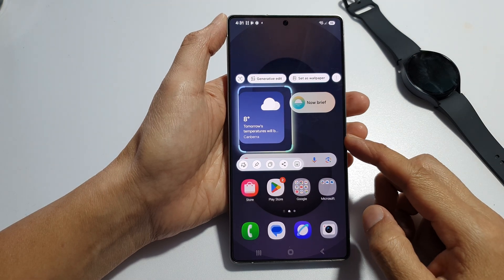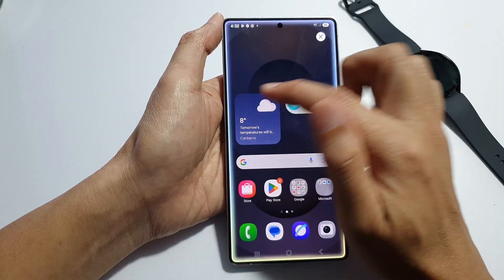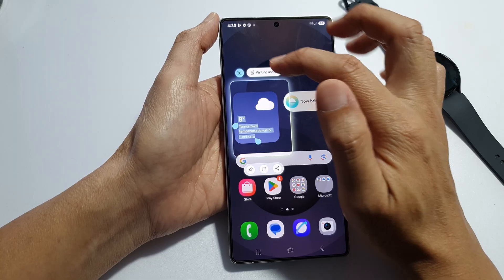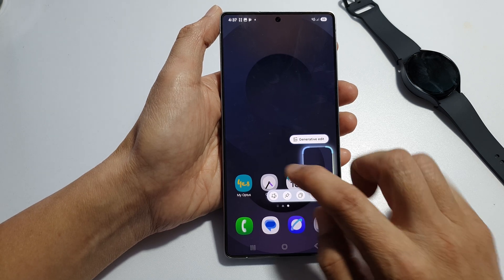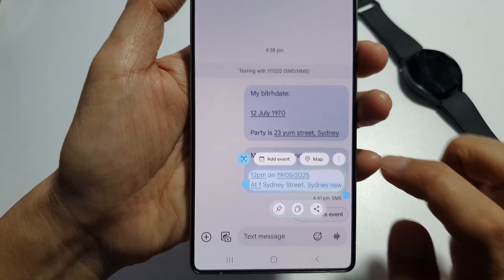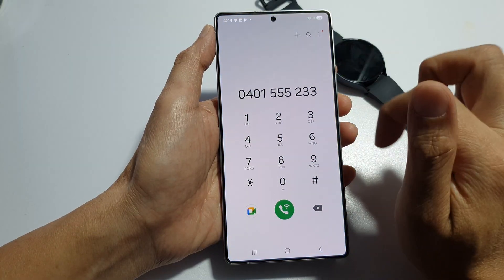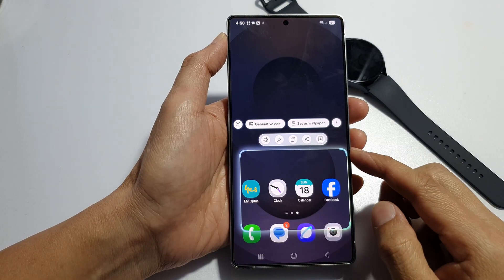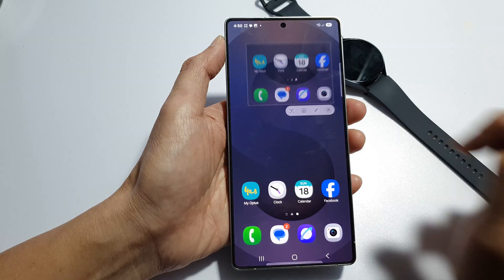🤖 How to Open & Use AI Select on Samsung Phones – Hidden Genius Feature!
Want to unlock Samsung’s powerful AI Select feature on your Galaxy S25/S25+/Ultra? This step-by-step guide shows you how to open and use AI Select from the Edge Panel for next-level multitasking! Whether you're extracting objects, copying text, or scanning elements from any screen, AI Select lets you interact with content in smarter ways. Don’t miss this hidden gem that boosts your productivity instantly!

🛠️ Step-by-Step Instructions:
Step 1: Go to Settings → Display → Edge panels
Step 2: Toggle on Edge panels
Step 3: Tap Panels → Enable the "Apps" panel
Step 4: Swipe from the side of your screen to open the Edge panel
Step 5: In the Apps panel, find and tap the "AI Select" shortcut
Step 6: Use your finger or S Pen to draw around the object or text you want to select
Step 7: Choose from options like Copy, Search, or Share
Step 8: Done! You’ve successfully used AI Select through Edge Panel

📌 This video also covers topics:
✅ How to enable and use Edge Panel on Galaxy S25/S25+/Ultra
✅ Extract text and objects using AI Select on Samsung phones
✅ Best hidden AI tools on Samsung Galaxy for productivity